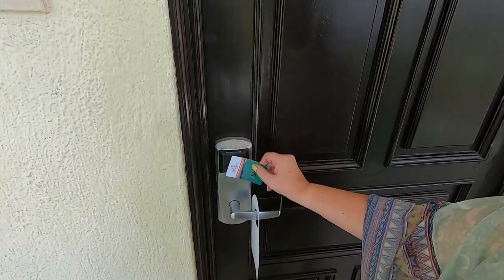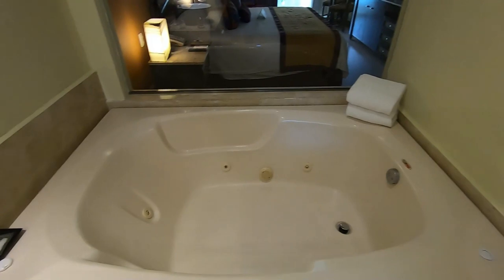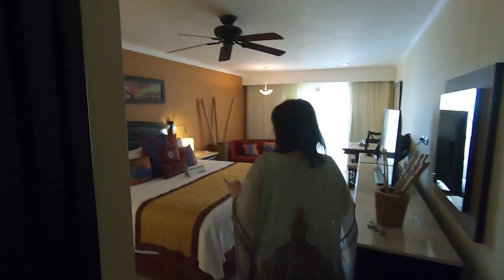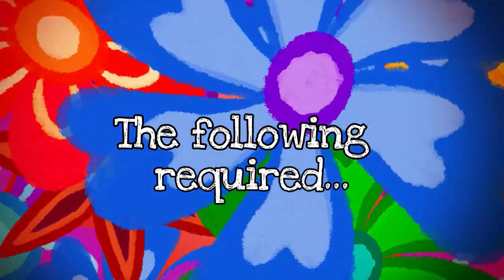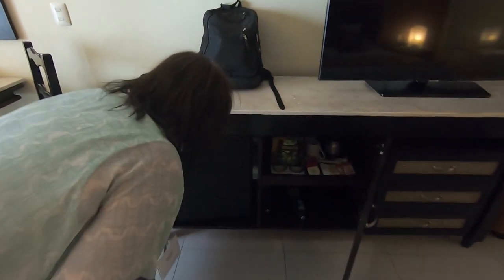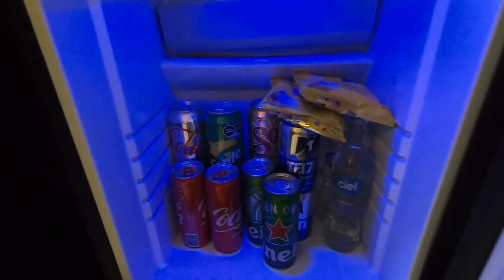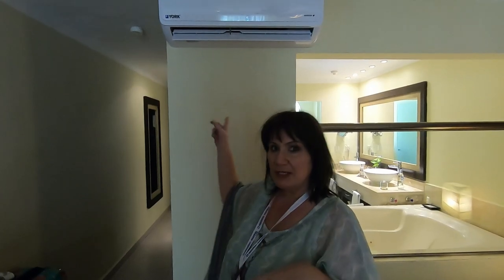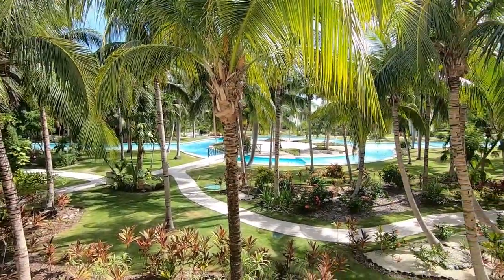El Dorado Royale All-Inclusive Resort | Room Tour | Riviera Maya, Mexico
A tour of our beautiful room at the El Dorado all-inclusive resort, a spa resort by Karisma for adults only, located in the Riviera Maya region of Mexico. As you will discover in this travel vlog, this room has a HUGE tub and an absolutely gorgeous garden view from its balcony. If you have any questions after watching this tour of our room at the El Dorado Royale, please don't hesitate to ask them in the comments section below.